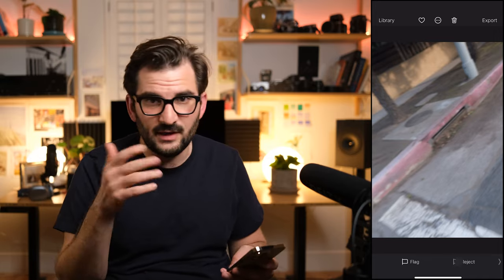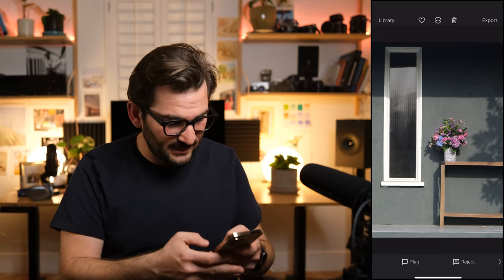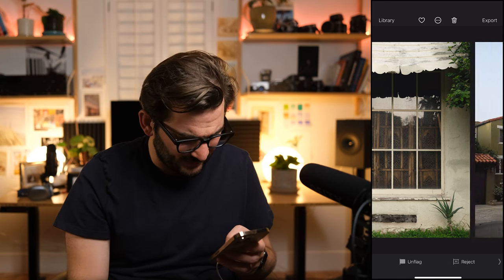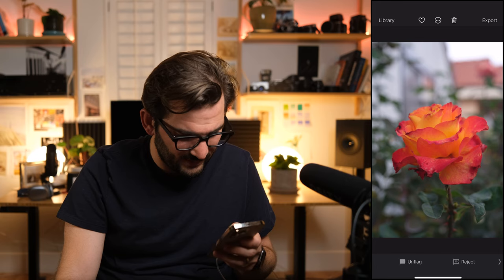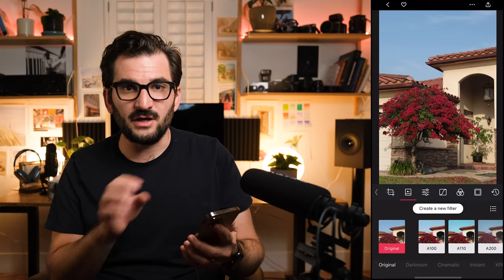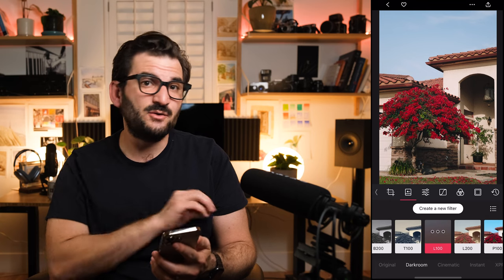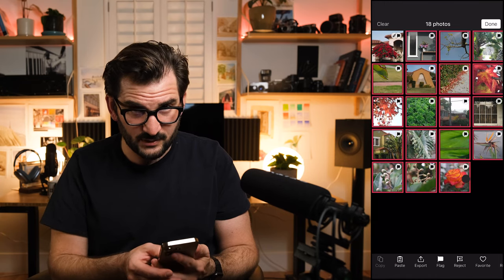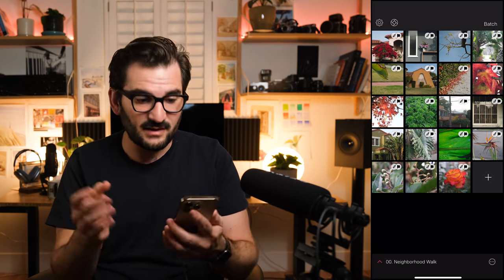Darkroom Photo Editing Workflow - How to save space and time on your iPhone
How to use Darkroom on iPhone to edit a collection of photos. We will go through the standard culling process of finding only the best of the best, so you can spend less time editing bad photos, and save space on your phone.

0:00 - Prologue
0:24 - Step 1: Flag & Reject
2:22 - Step 2: Edit & Export
2:35 - Copy edits
2:46 - Batch paste edits
3:31 - Refine collection
5:05 - Last step: Export
5:36 - Epilogue